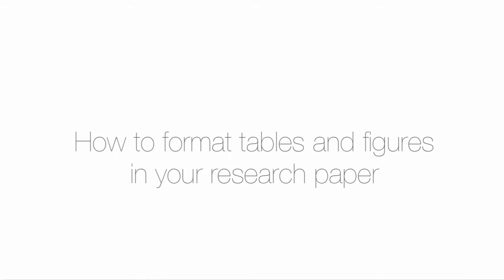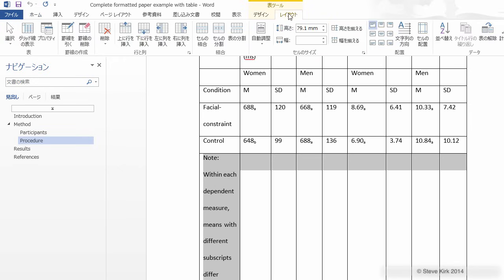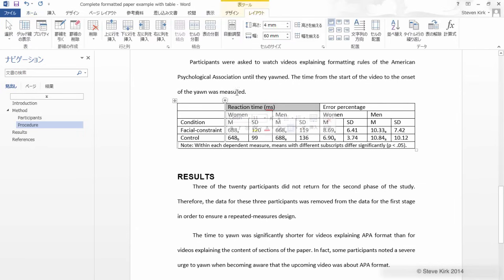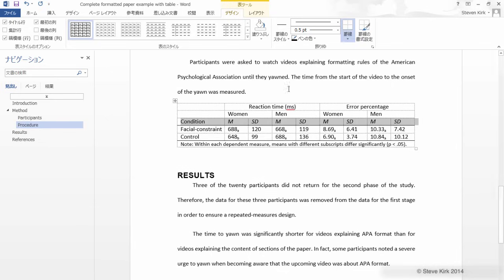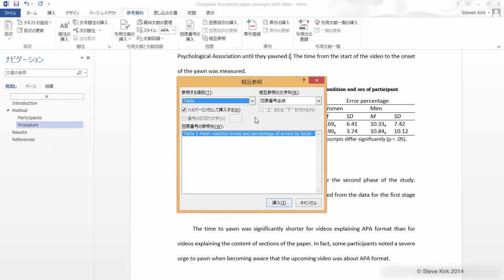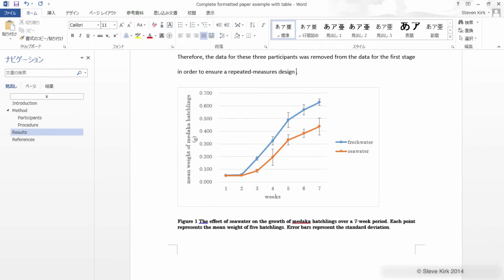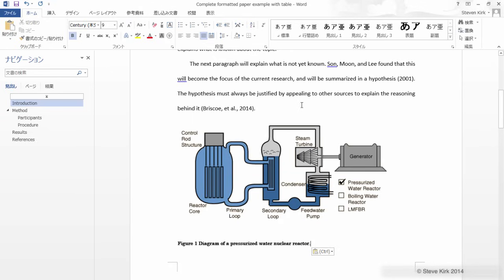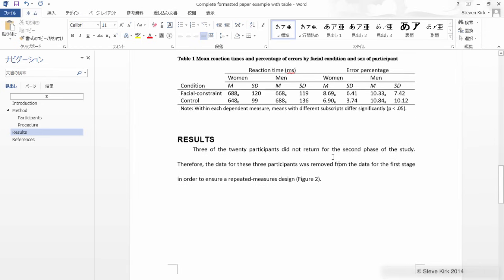Formatting tables and figures in your research paper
This video covers how to format tables and figures properly in your research paper. Also, how to automatically add formatted captions and references in the text that will update automatically.
I teach in Japan, so I used a Japanese version of Windows 7 and MS Word 2013 to make this video—although my explanations are in English. So, apologies to any viewers who don't use Japanese.
You can turn off the subtitles by clicking the CC button, and make sure to watch it in HD so you can see all the buttons clearly.